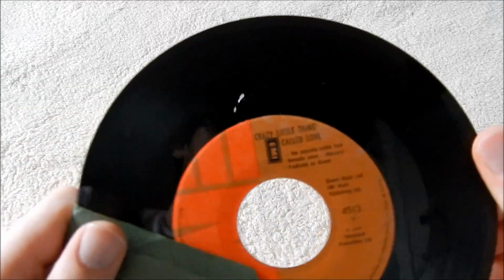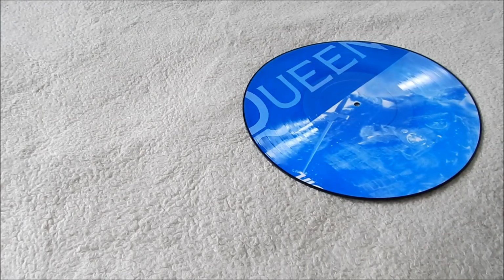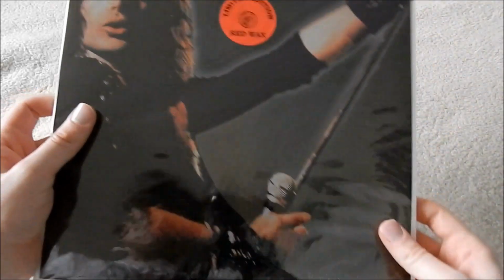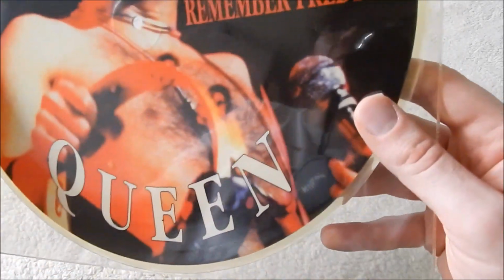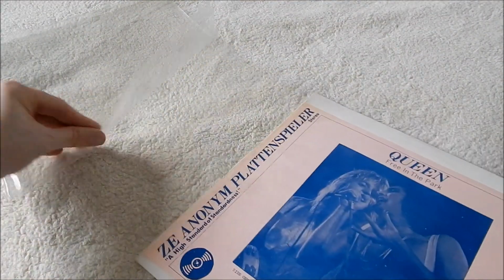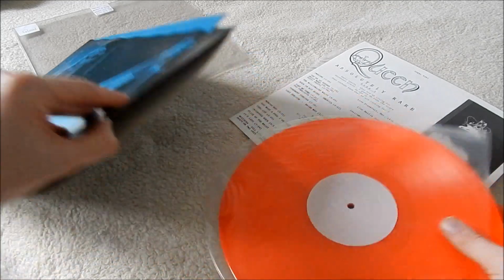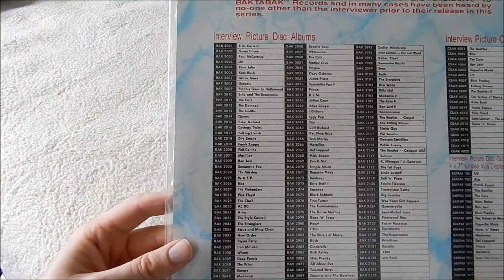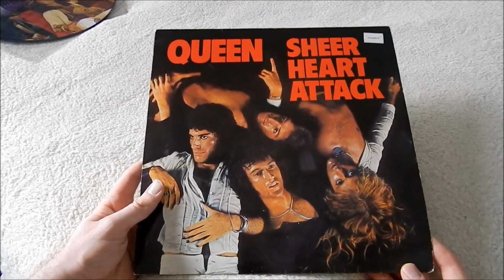My Queen Collection: 12" Vinyl Bootleg - Part 1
Hey everybody well here it is! Part one of what will be an epic Queen Collection series!

I have been asked about this countless times for years and have finally got around to doing it so please sit back, crack on your favourite Queen album and enjoy some of the rarest bootleg Queen Vinyls in the world!

Please note the majority of the vinyls you see in this video are Bootleg shows that never saw a commercial release. Should you decide to purchase some of these then its worth noting that the sound quality in many is very amateur at times. Plus its a very expensive hobby!

TheRyanshand